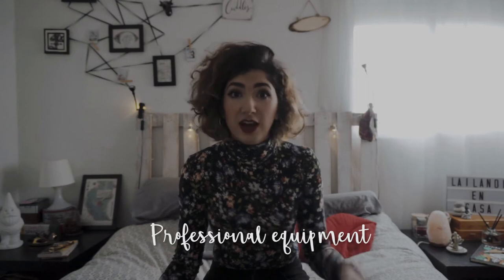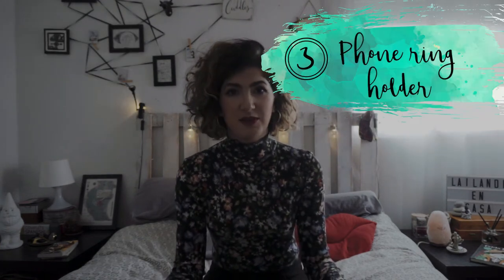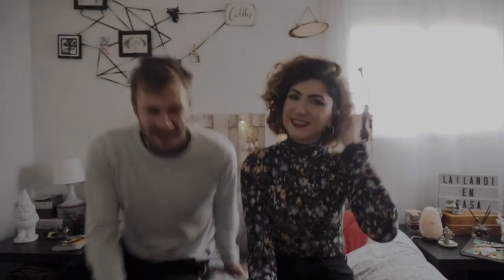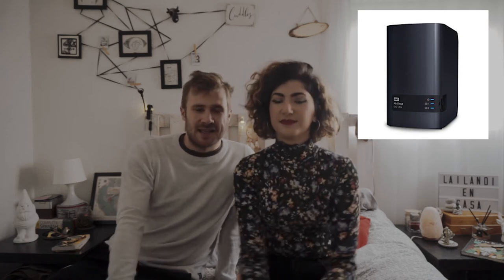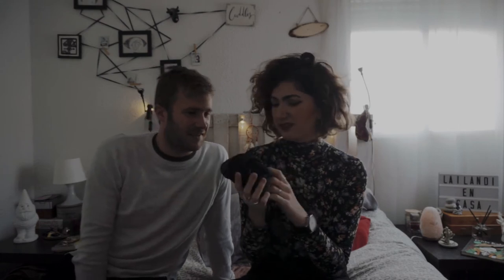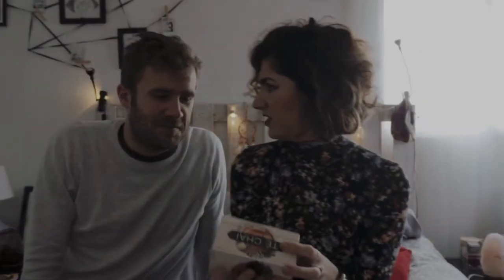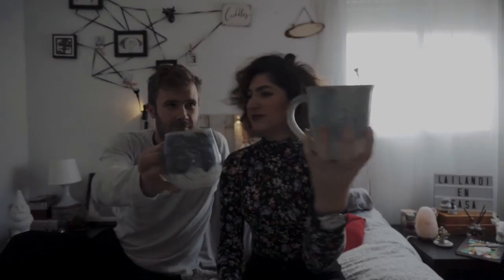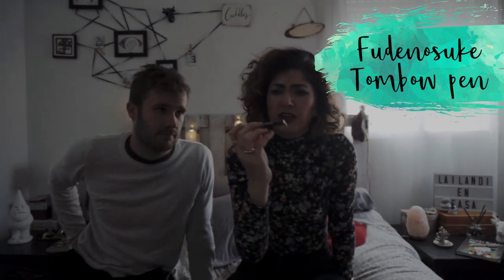Our January Favorites - Little Things That Make a Big Difference // Lailandi en Casa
We know that most of us are looking to save for the next big purchase but sometimes it's the little things in life that make you life a lot better. So we've decided to share with you all some of the things we've bought recently that have made our lives a little easier.

Lailandi en casa is your place to find tricks, hacks, findout more about us… and this time our latest favourites! We want to share with you the things that we are recently using; things that help us with filming, and they could help you too, things that inspire us, and more!

Give us a commentary if you liked this video and share with us your latest favourites, we´d love to know.

You can find the things that we mention in this video here:

Light ring
Wide phone lense
Phone ring holder
Camera strap
Hygge book
Nag champa incent
Himalaya salt lamp
Fudenosuke Tombow pen

A Scot and an Española, getting out there and squeezing the most outta life.